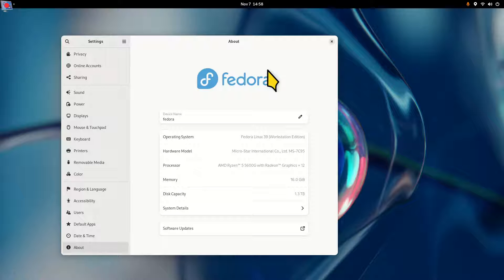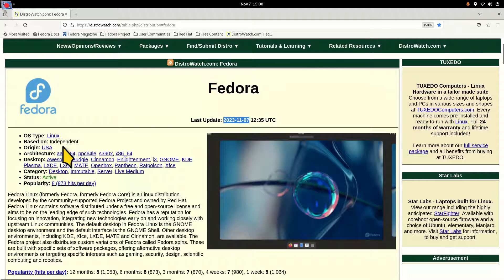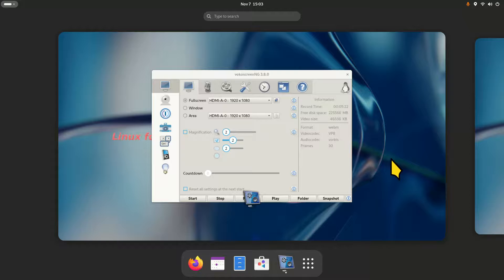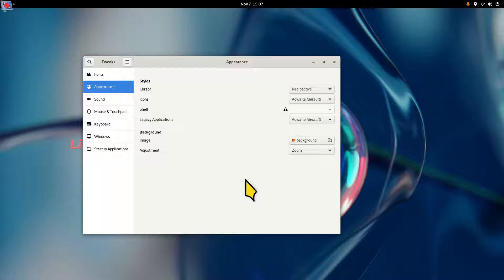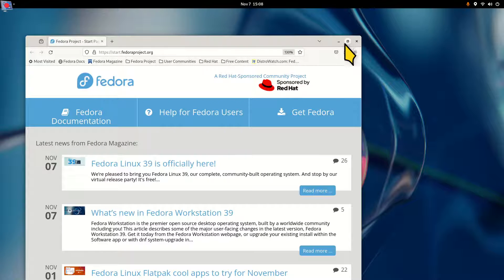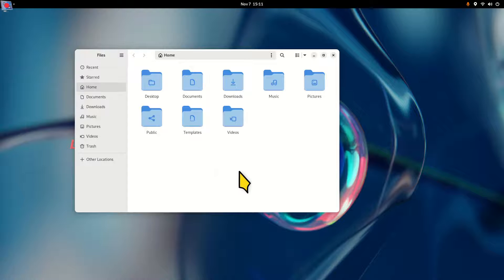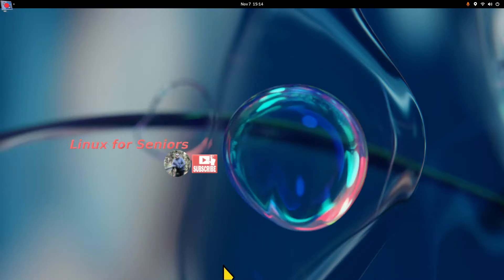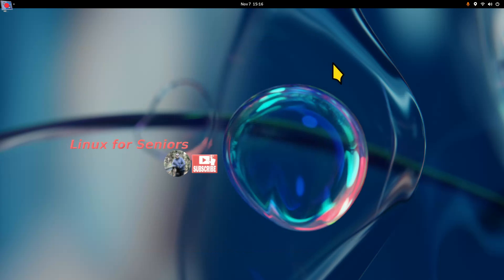Fedora 39 - Workstation - Tips for new users.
Filmed in 1920 x 1080. How to Tips on Fedora 39 Workstation ( GNOME) , distribution info also. Best viewed on large screen.

0:00 - Intro Fedora 39 Workstation Tips
0:05 - Overview & System information
2:20 - Fedora Distribution Information
6:00 - Overview & Tips
13:10 - File Manager Tips
17:40 - Settings Tips
18:34 - Subscribe to Linux for Seniors